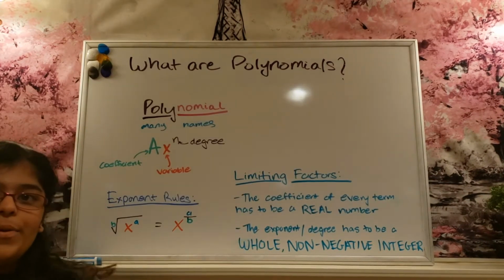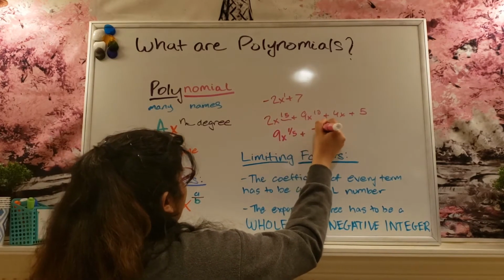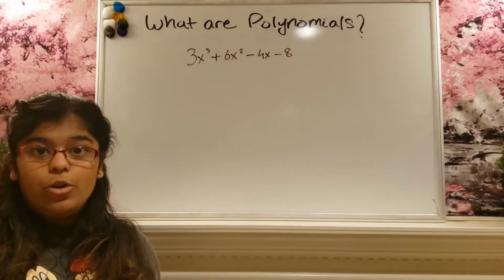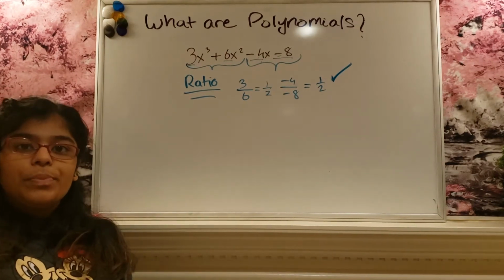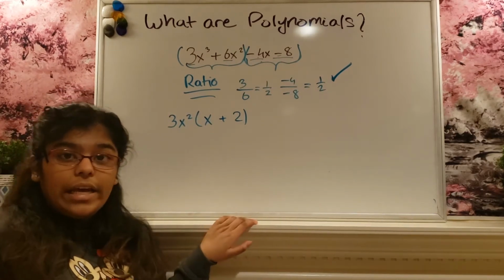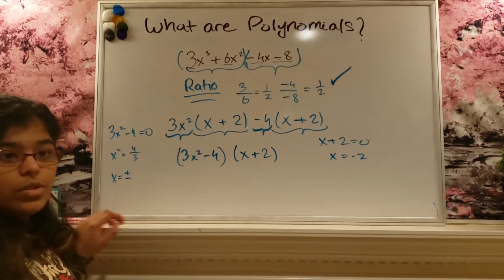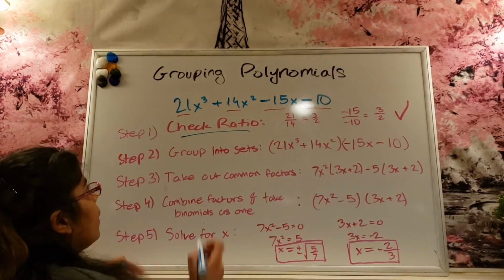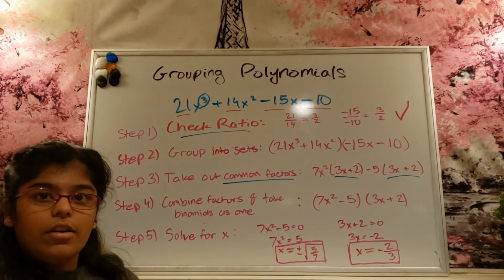Intro to Polynomials & Grouping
All Ages, 10 min. Learn about the basics of polynomials and how to do grouping when you have more than 3 terms with the same ratios. Required: basic Algebra 1 skills and some Algebra 2 skills, and prior knowledge of factoring and foiling the distributive property, and exponent rules.

Watch Five in Five for a list of recommended Algebra materials available for check out from the library